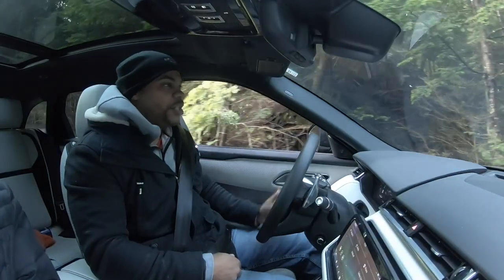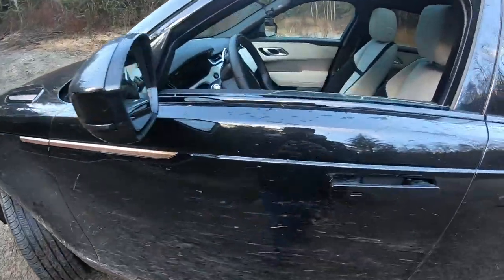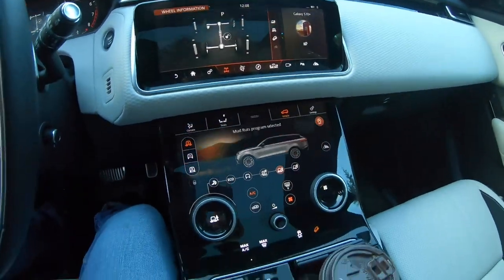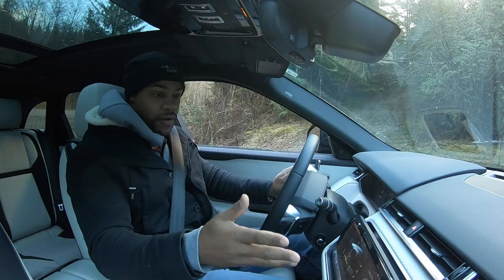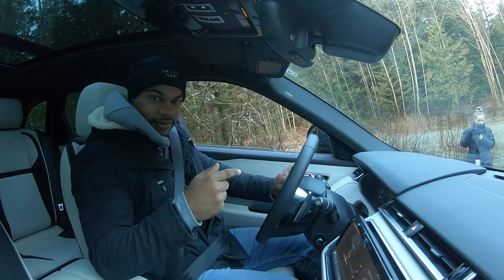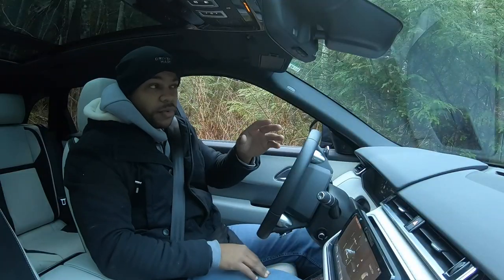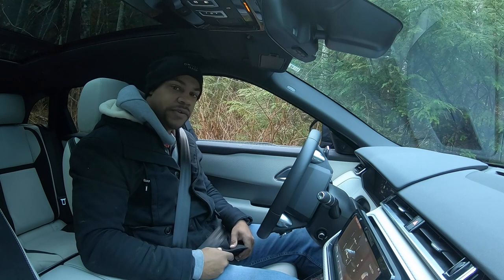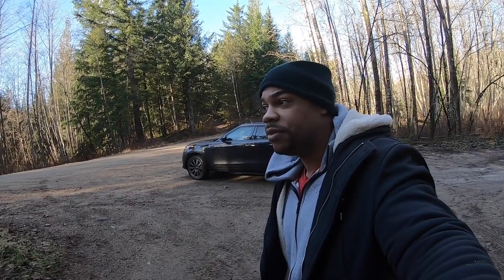Range Rover Velar OFF ROAD REVIEW